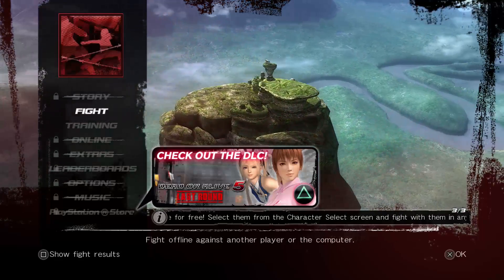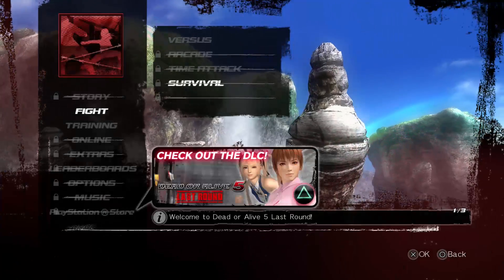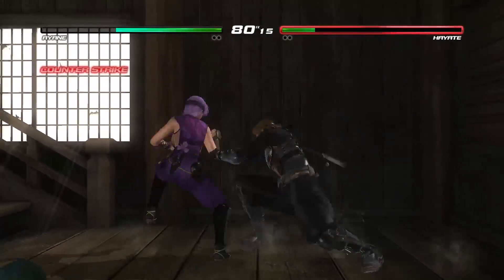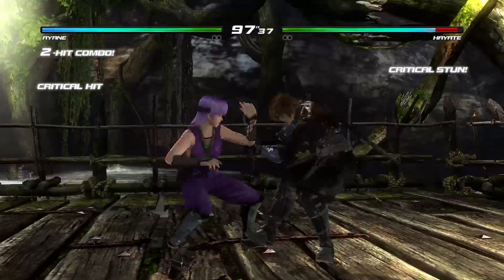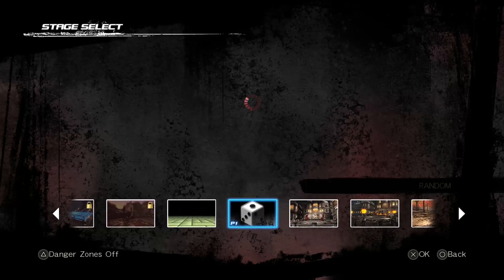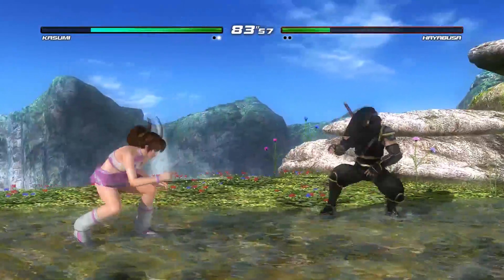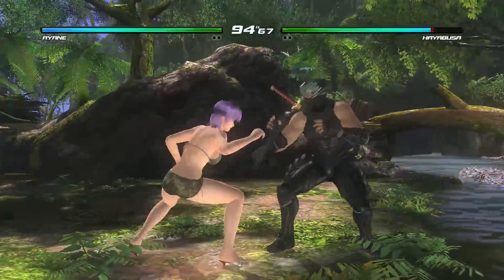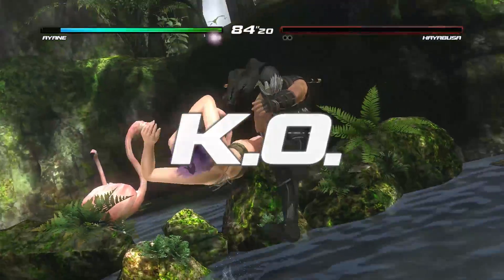DOA5LR PS4 1080p | First Round!